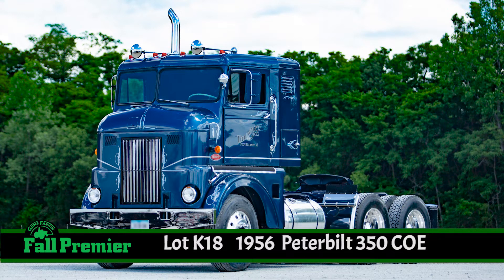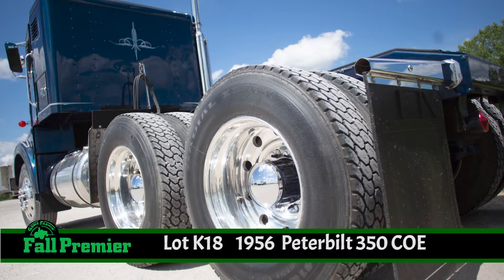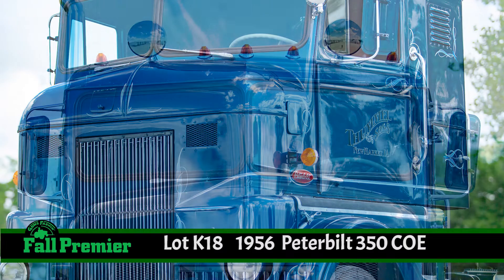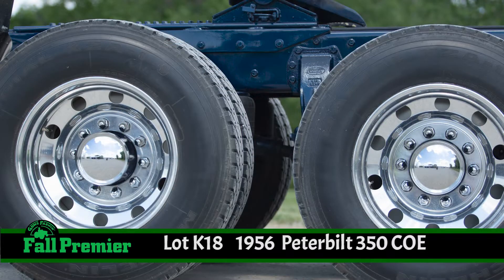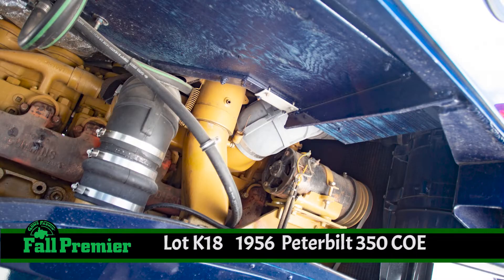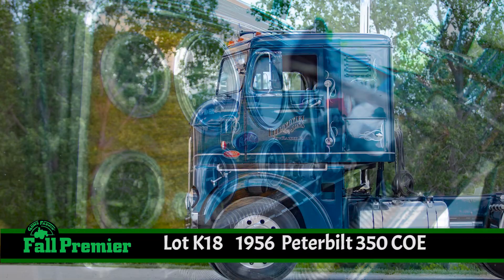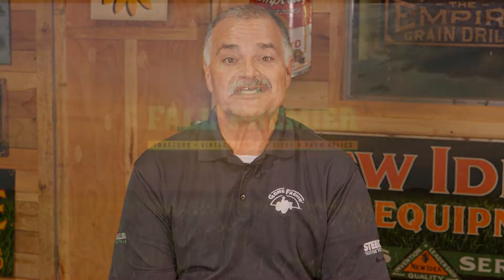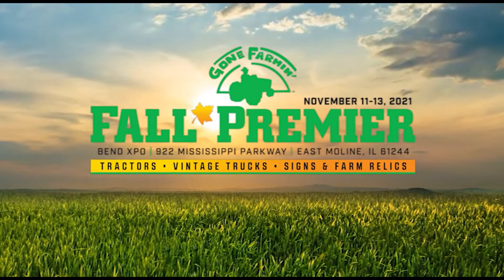1956 Peterbilt 350 COE // Lot K18 // 2021 Gone Farmin' Fall Premier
From the Keane Thummel Collection
No Reserve

Register to bid today!